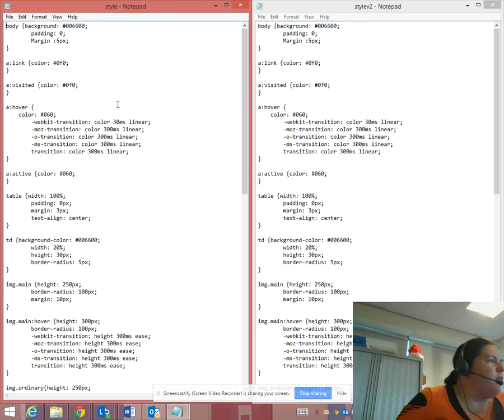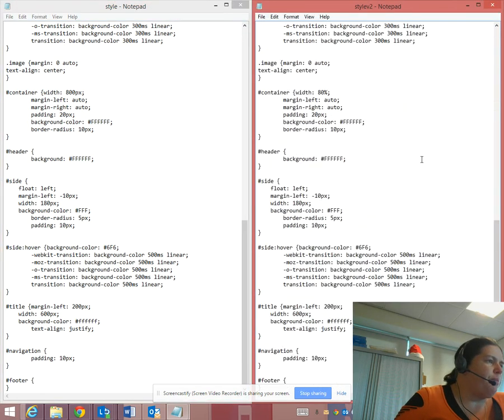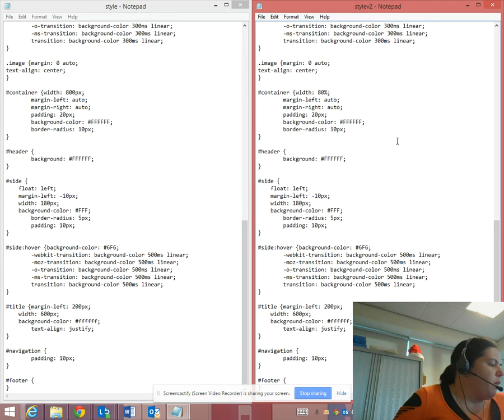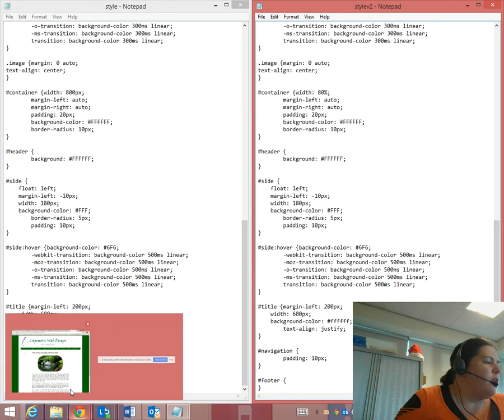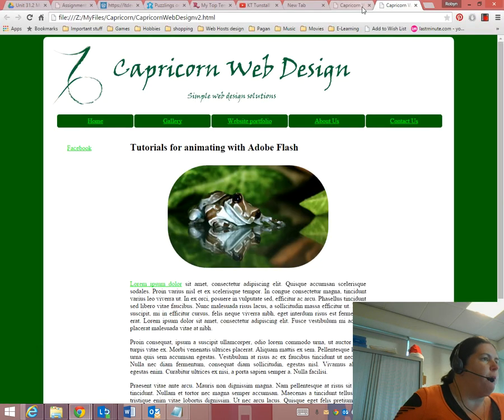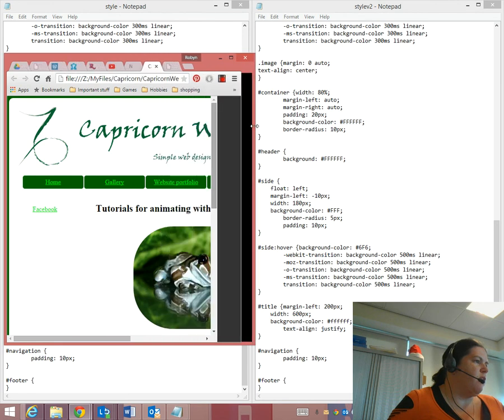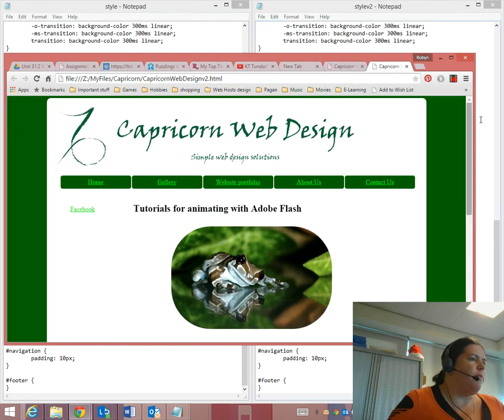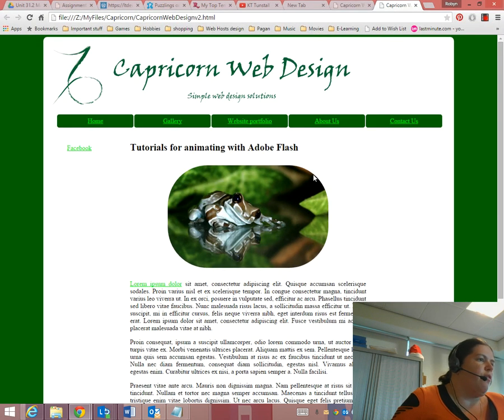Percentage Vs Pixels in Website layout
SCOLA activity for Swindon college L3 learners